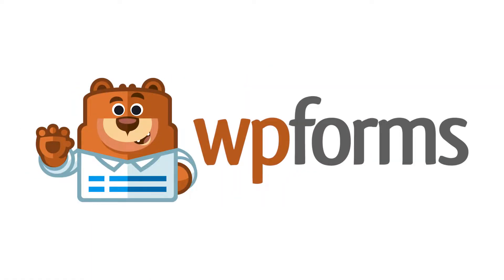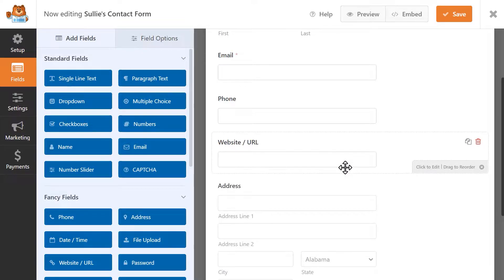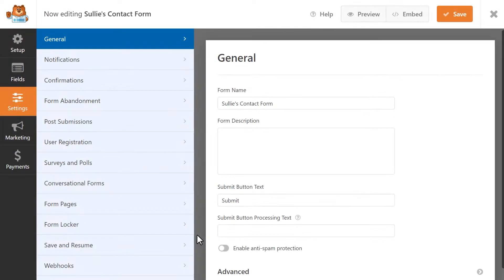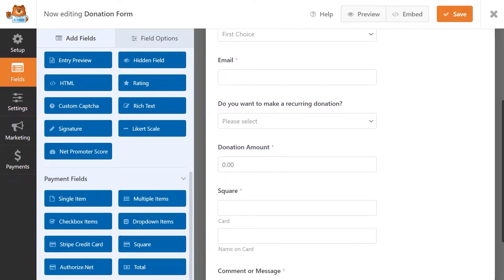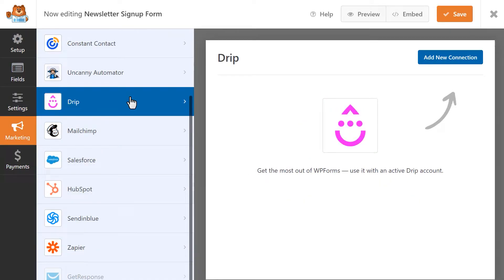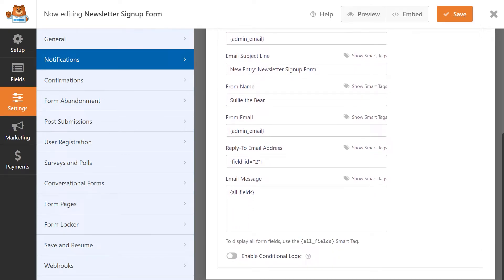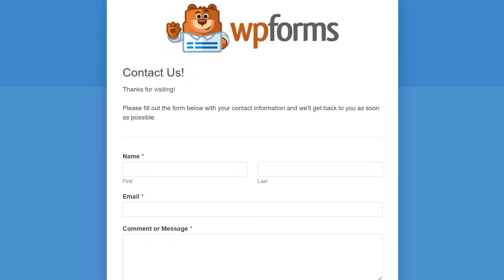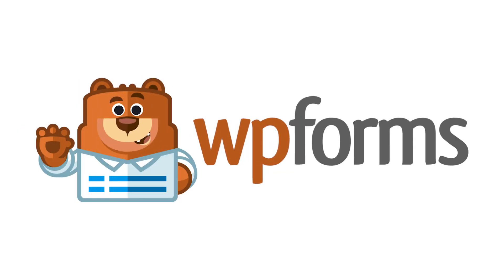WPForms - the Best WordPress Contact Form Plugin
In this video, we'll show you the tons of different features that make WPForms the most powerful and easy to use WordPress contact form plugin available.

Our drag and drop form builder allows you to easily create any kind of form with just a few clicks. And with our built-in spam protection, easy entry management, payment and email marketing addons, and conversion tools, you won't need to look anywhere else to help you create the most powerful forms on WordPress.

We took the pain out of creating online forms and made it easy.